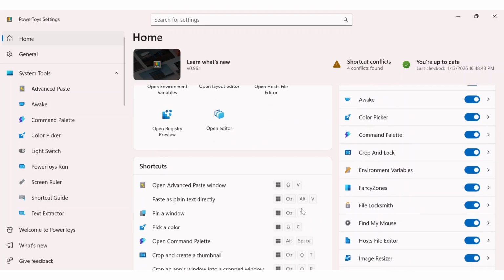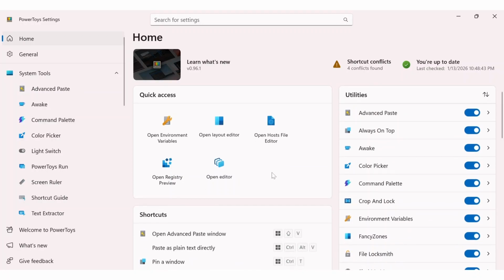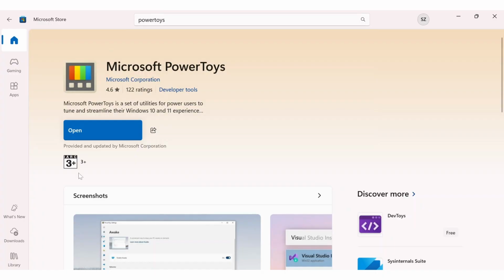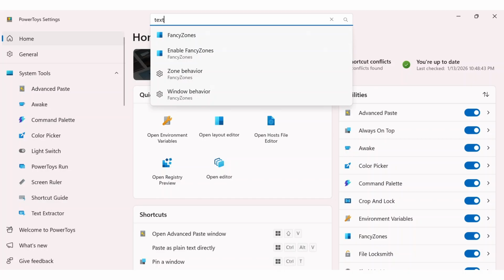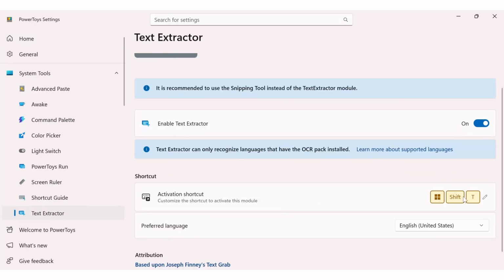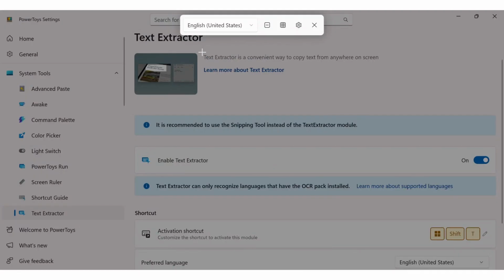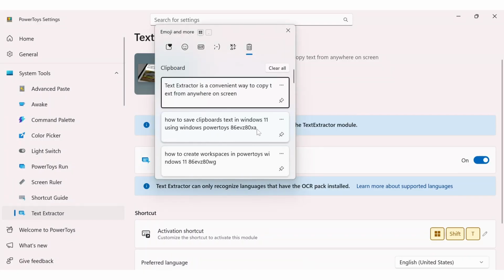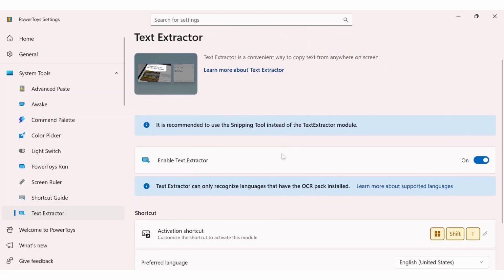Save Clipboard Text in Windows 11 Using PowerToys (Text Extractor Guide)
Want to quickly save or copy text from images, screenshots, or any part of your screen in Windows 11? With Microsoft PowerToys Text Extractor, you can capture text and store it directly in your clipboard for easy use. This tutorial shows you how to set it up and use it step by step.

🔹 What You'll Learn in This Video:

✅ How to enable the Text Extractor tool
✅ How to check and customize the activation shortcut
✅ How to select an area of the screen to extract text
✅ How to save extracted text to the clipboard
✅ Tips for using Text Extractor efficiently

📌 Timestamps

⏱ 00:14 – Downloading and installing PowerToys
⏱ 00:30 – Launching PowerToys
⏱ 00:34 – Enabling Text Extractor
⏱ 00:40 – Checking the activation shortcut
⏱ 00:47 – Capturing text from an image or screenshot
⏱ 01:00 – Checking your clipboard for extracted text

Text Extractor makes it easy to copy text from images, PDFs, or videos without typing it manually. Perfect for students, designers, researchers, or anyone who wants a faster way to capture information from their screen 🚀